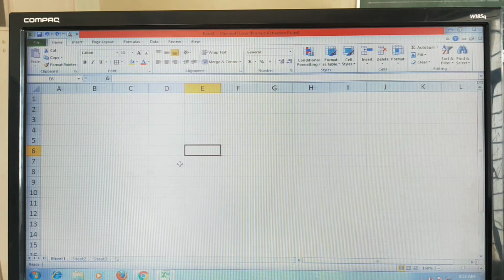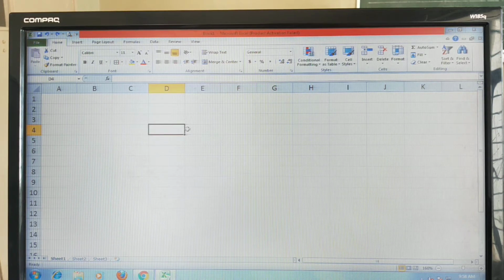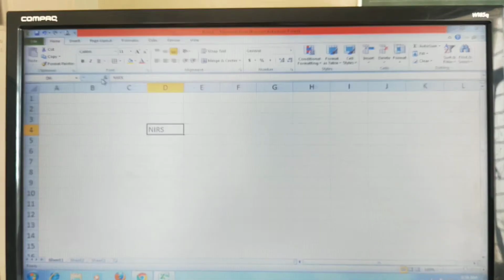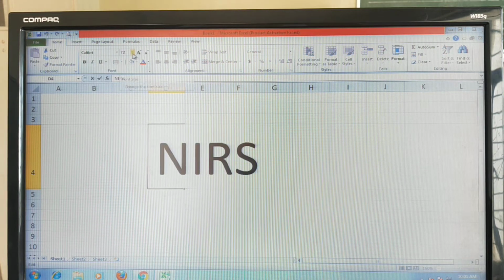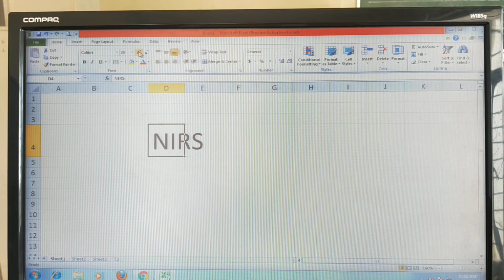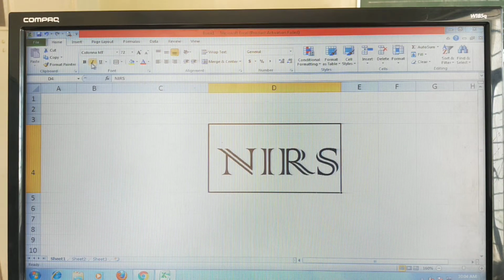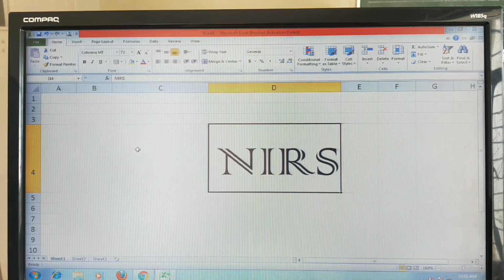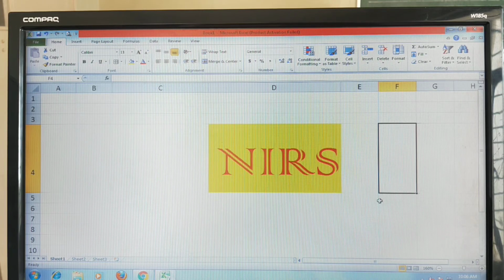CBSE Class-X-IT_ Basic ICT Skills(Spreadsheets)